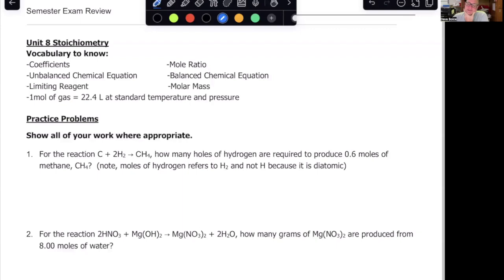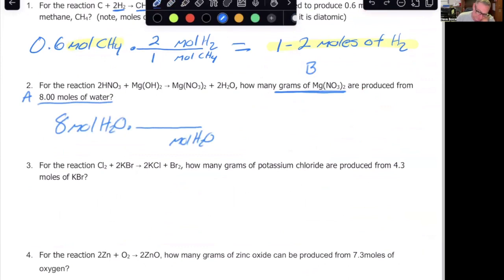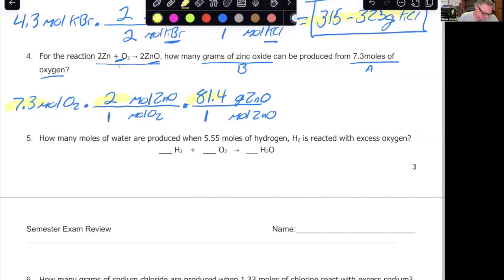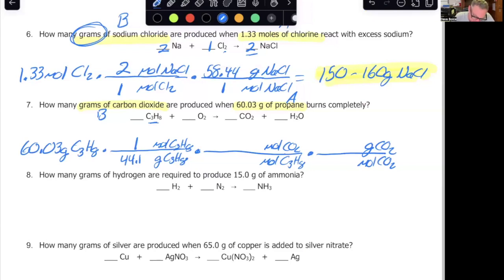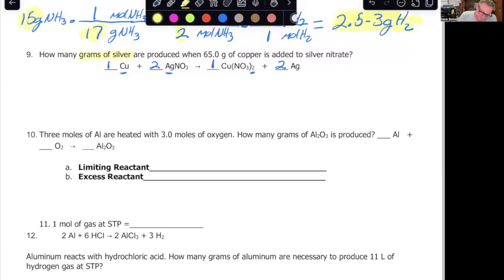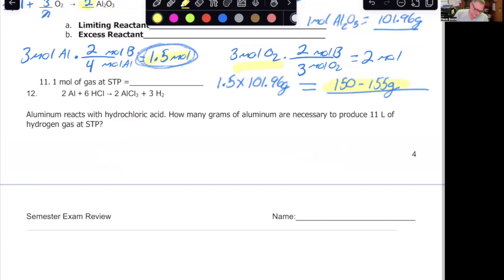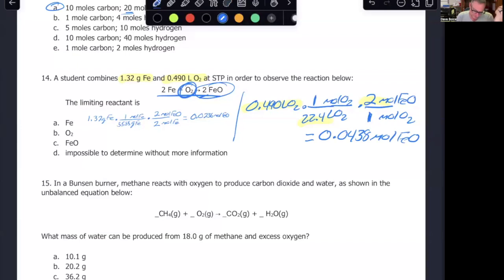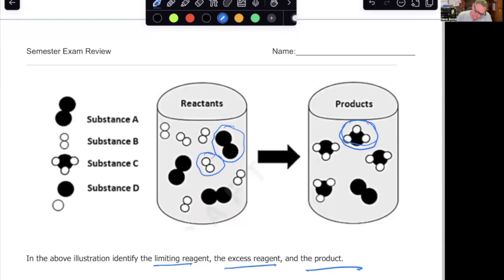stoichiometry final review 2025